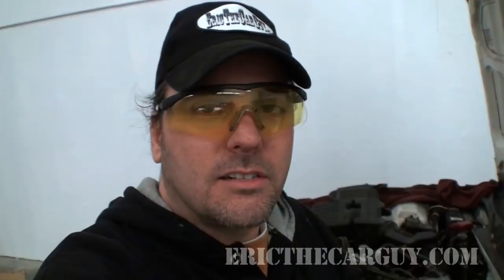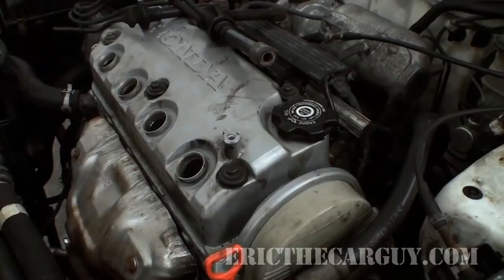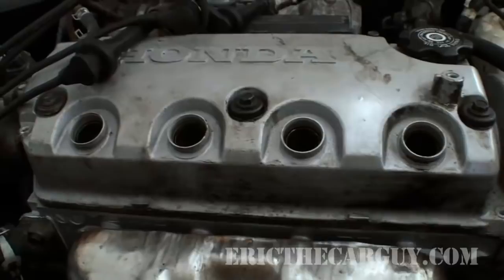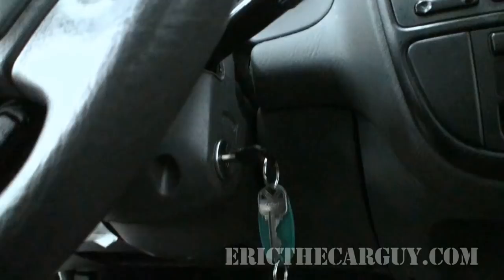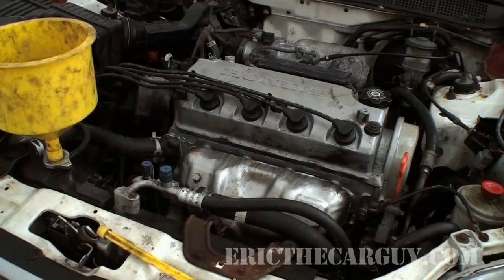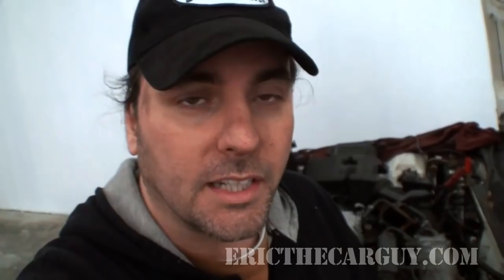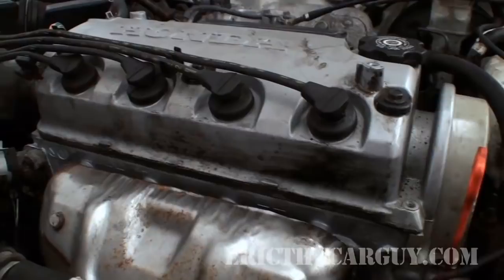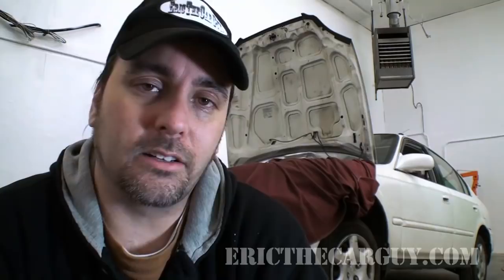How to Break In A New or Rebuilt Engine - EricTheCarGuy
I'm sure there is more than one way to do this but this is the way that I was taught and it seems to work as intended.  The idea is to make sure the engine is fully lubricated before you start it up for the first time as we know all too well what happens to an engine without oil, in fact I forgot to show me filling up the oil filter with oil before I installed it sorry.  Feel free to add your tips and tricks in the comments.

Stay dirty

ETCG